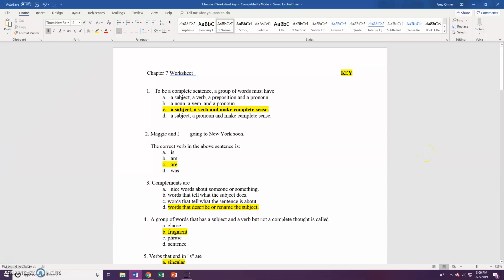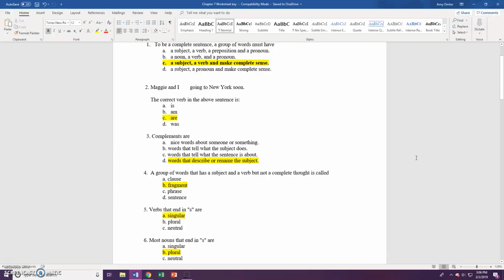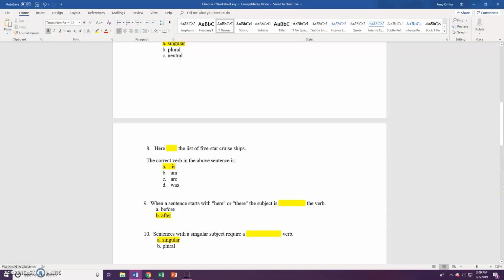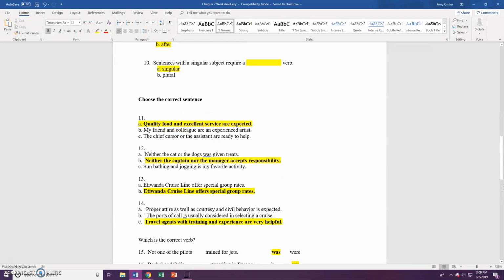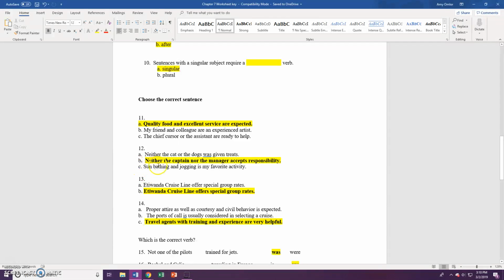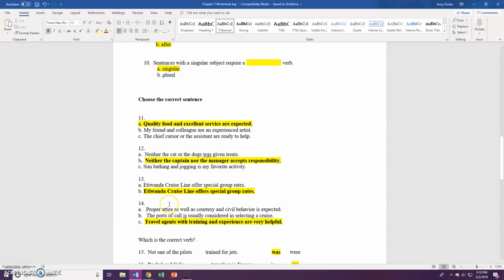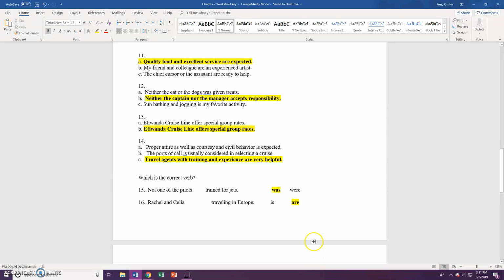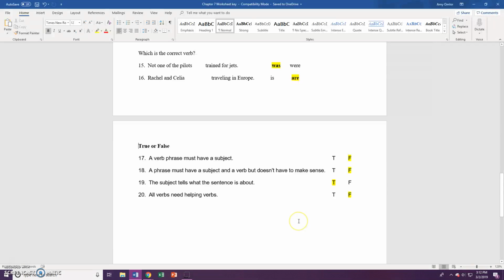Chapter 7 ws key-2